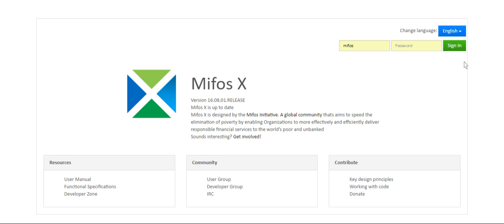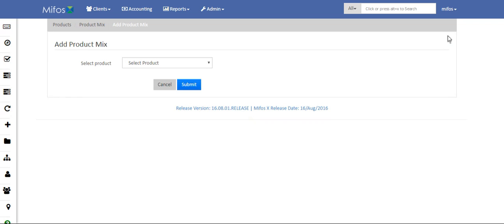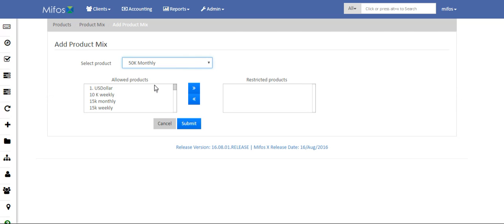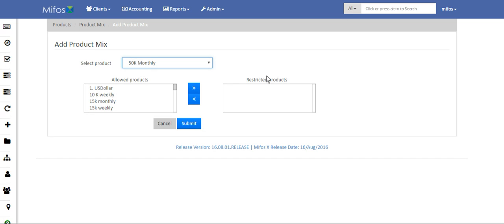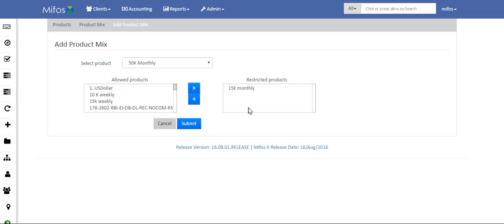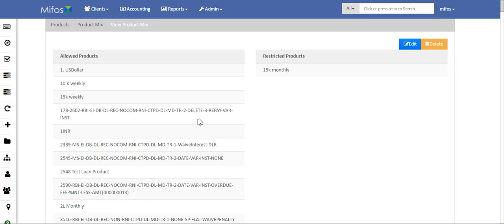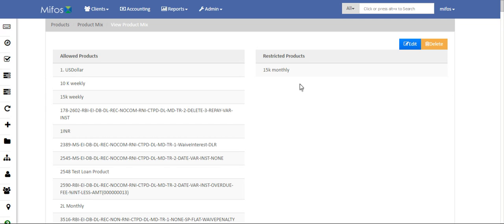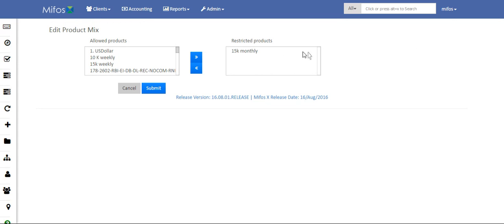Mifos X Training Product Mix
How to Configure Product Mix